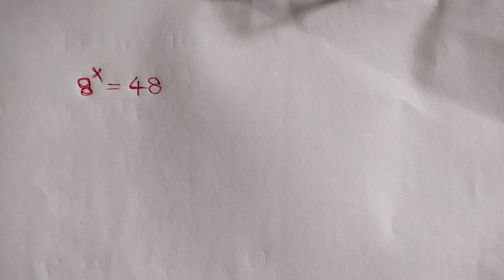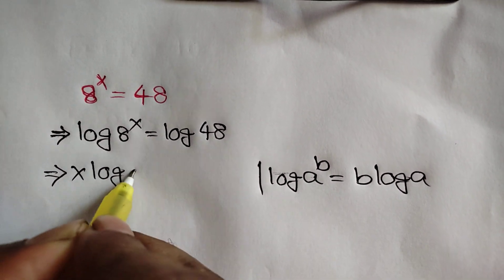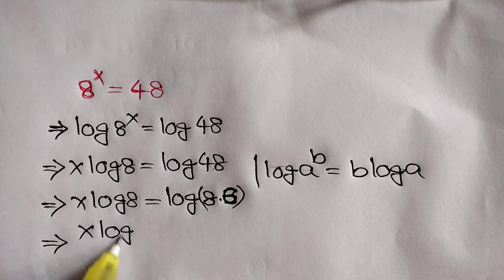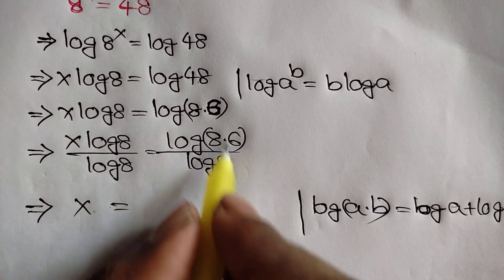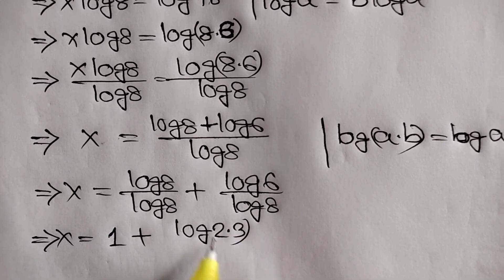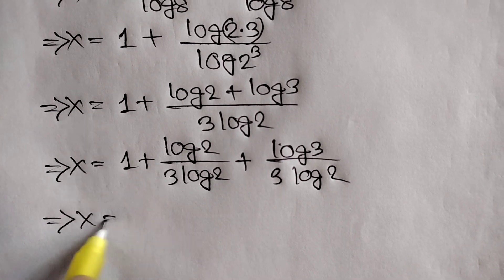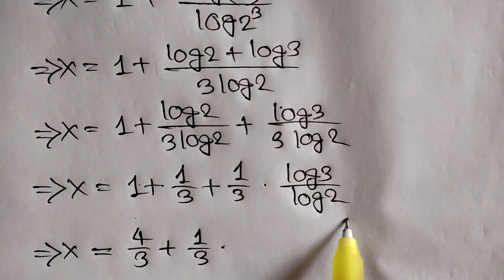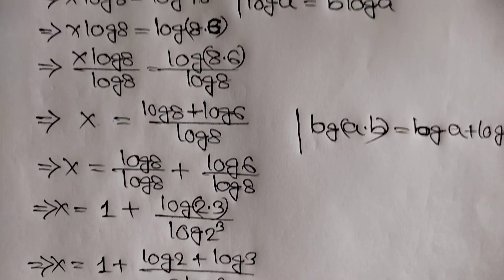A Nice Exponent Math Olympiad Problem | Find the Value of X